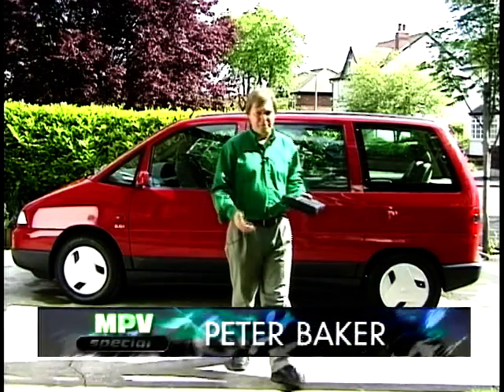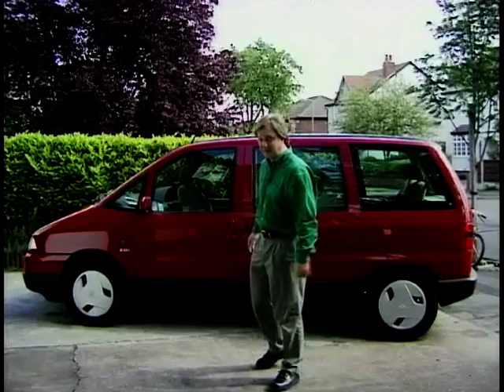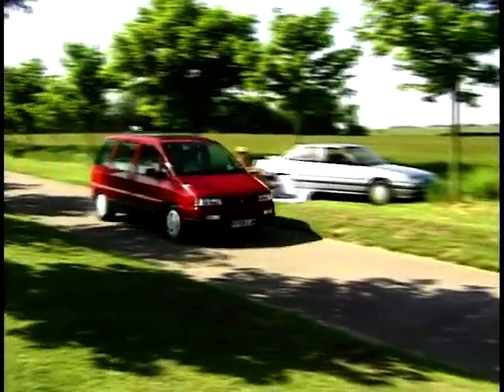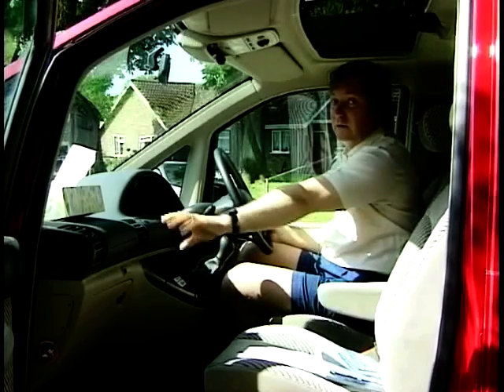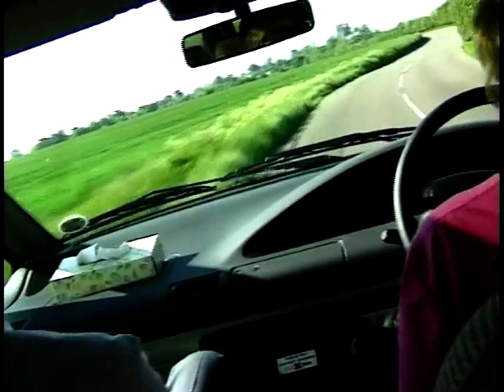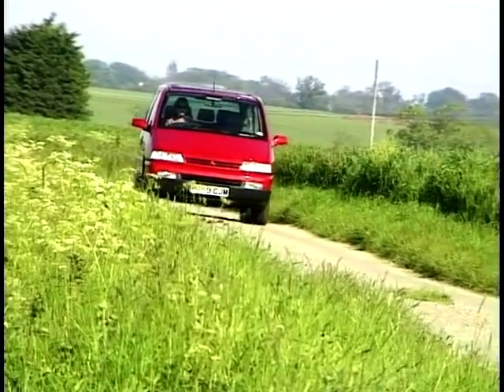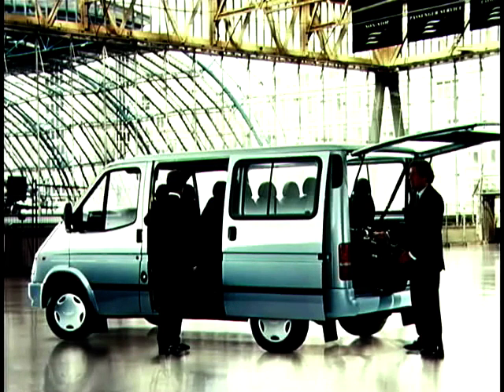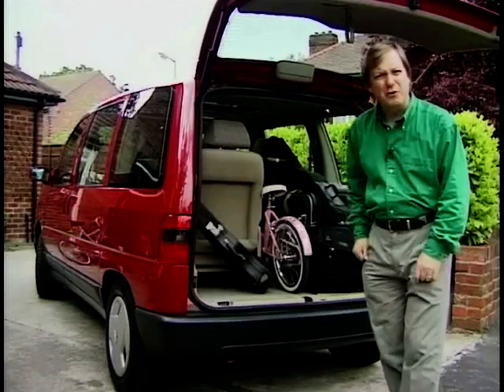Review: Citroen Synergie (1997)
Peter Baker reviews the Citroen Synergie.